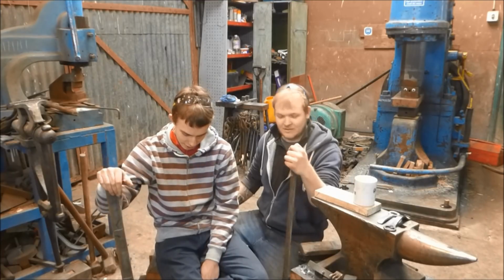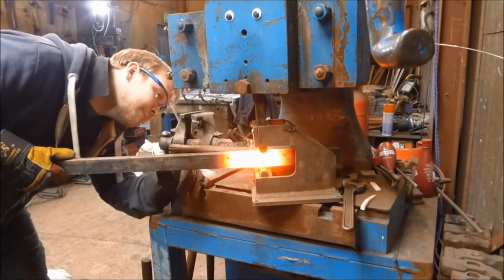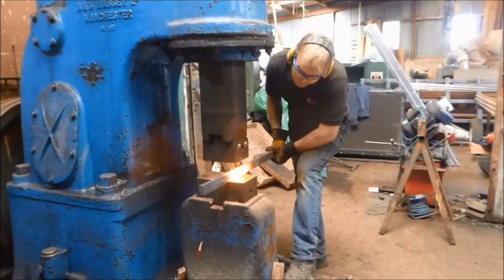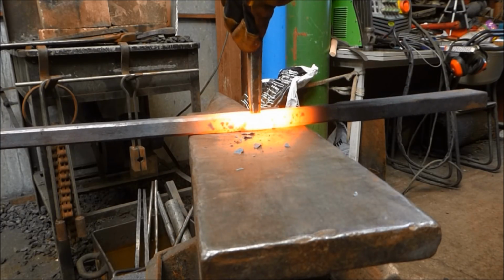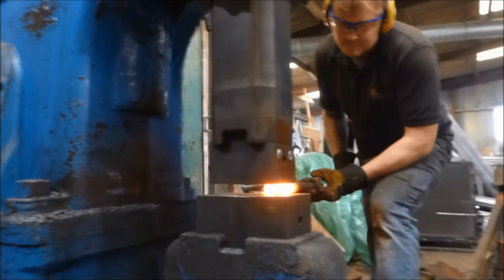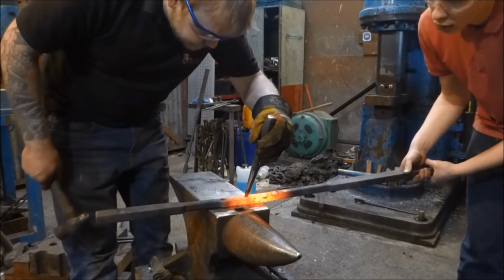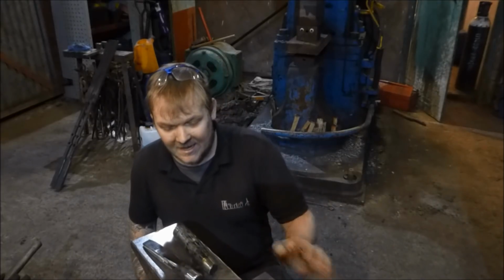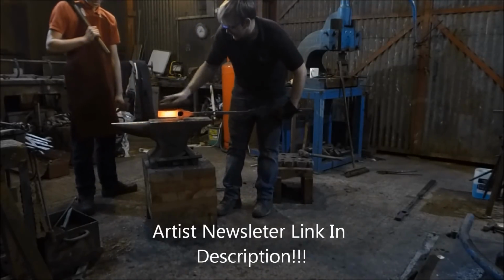How To Make Money As A Blacksmith! Part 3! Big Work!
In this episode of how to make money as a blacksmith which will be broken down into two videos parts. Alex and I made The top part of the uprights for a hand rail for a local customer and I will be talking about the hidden costs of larger architectural work such as this hand rail. I will be covering

tooling both generic and specific!

Cost of labor!

Cost of Failures!

Cost of Ignorance!

Hopefully the information in this video will help you understanding the ins and outs of blacksmithing as a profession and business. I also hope it will allow you to make money out of your forging and blacksmithing work. This information should also help people trying to get into blacksmithing and start up as a full time blacksmith. Allowing you to make money form forged products and goods or services.